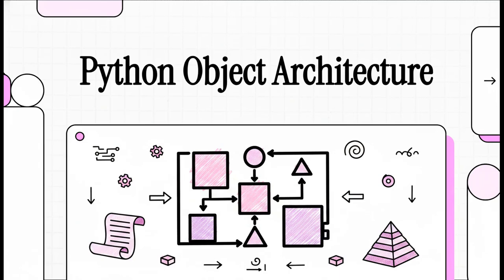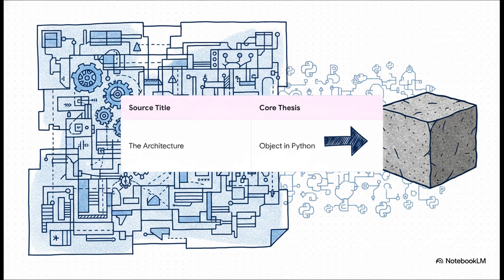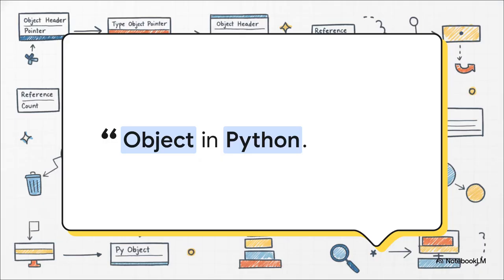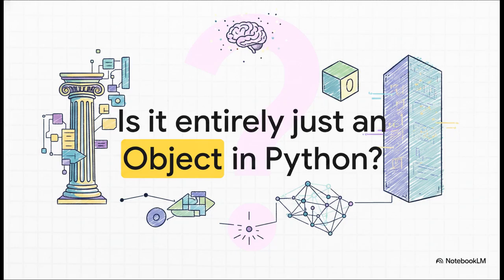The Architecture of Python Objects.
The provided text serves as an introduction to the **internal structure** and design principles of **Python objects**. It indicates a focused study on how the language handles **data representations** and the underlying **architectural framework** that governs them. By examining these core components, the source aims to clarify the **mechanisms** behind how the programming language manages its **fundamental entities**. This brief excerpt acts as a foundational starting point for understanding the **technical construction** of elements within the Python ecosystem. The material likely explores the **relationship** between high-level code and the **low-level memory** structures that define every object. Overall, the content provides a specialized look into the **engineering** that makes Python's object-oriented system function effectively.